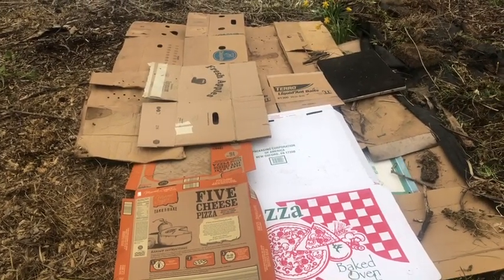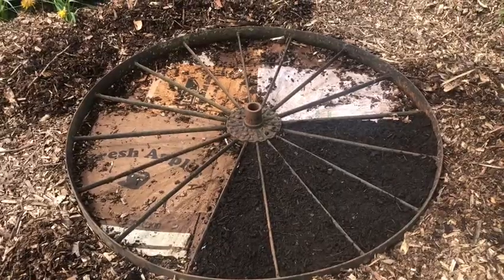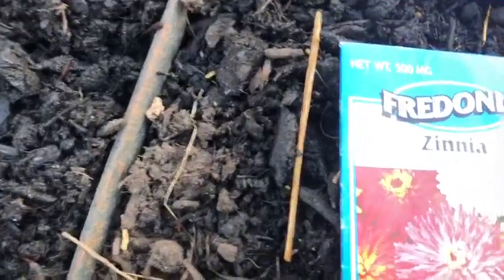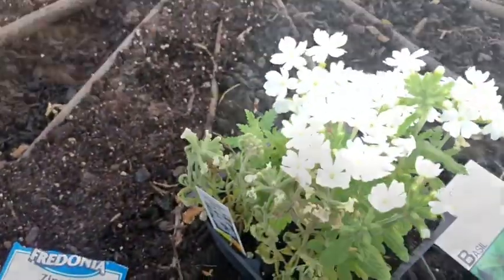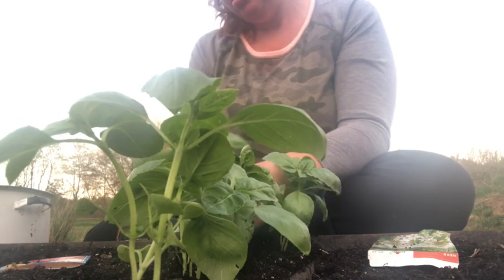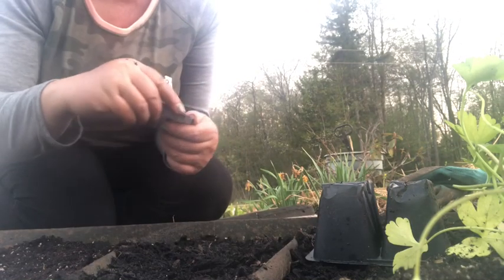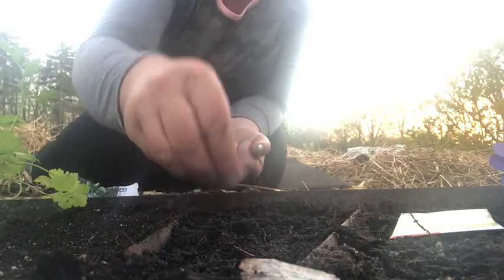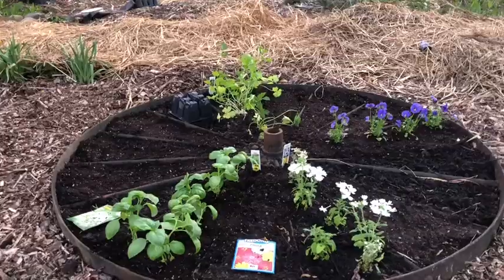Make an Herb and Flower Wheel